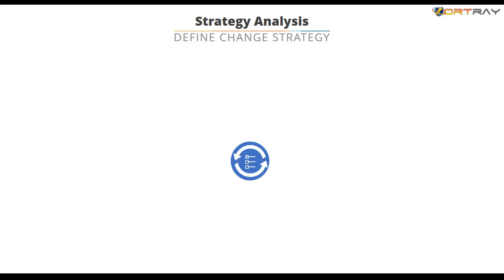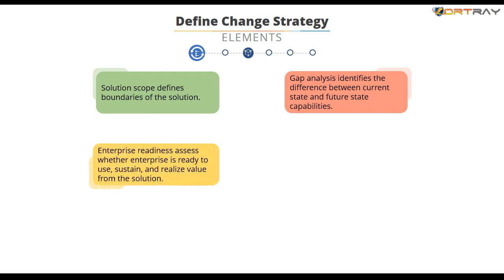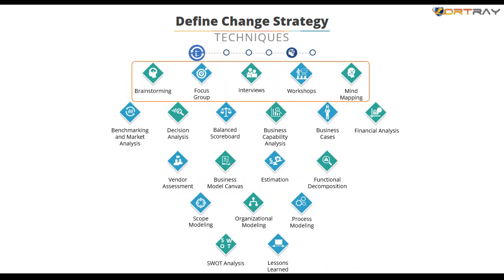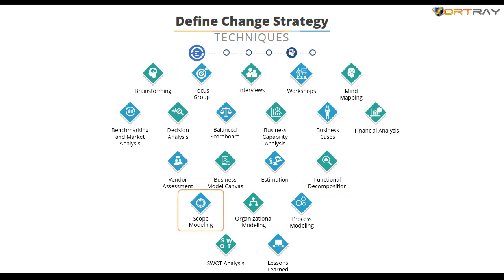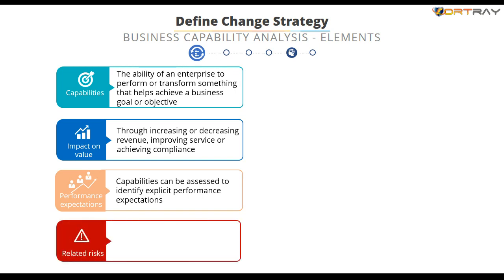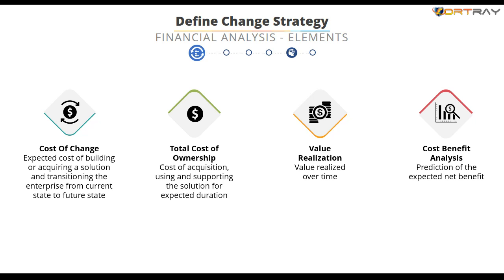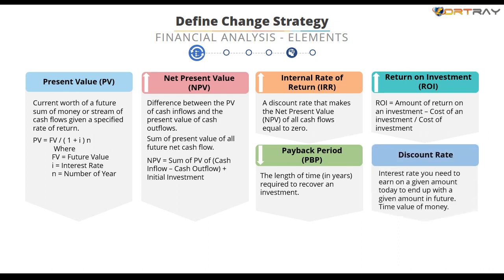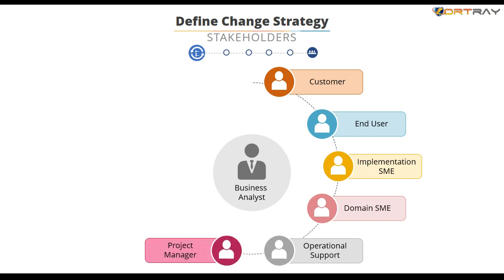Define Change Strategy Like A Pro: Key Steps & Best Practices! | Fortray Global Services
How do organizations navigate change effectively? Defining a change strategy is a critical step in business transformation that helps companies transition from their current state to a future state with minimal disruption.

What You’ll Learn in This Video:
✅ What is a Change Strategy?
✅ Key Inputs & Outputs of the Change Strategy Task
✅ Top Techniques for Defining a Change Strategy
✅ Financial Analysis & Business Case Development

Why is Change Strategy Important?
Every organization faces evolving market trends, technological advancements, and operational challenges. Without a well-defined change strategy, businesses struggle with poor implementation, resistance to change, and inefficiencies.

Why Data Analysts Are in High Demand in the UK

7 Best Data Warehouse Tools to Explore in 2025